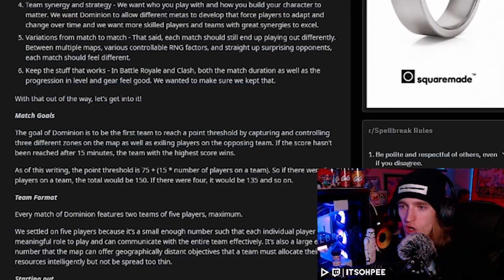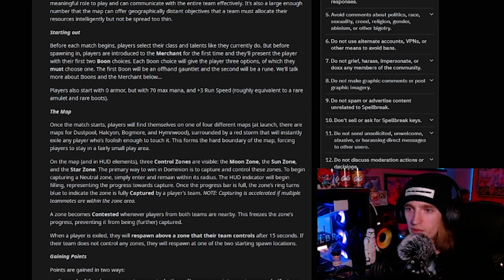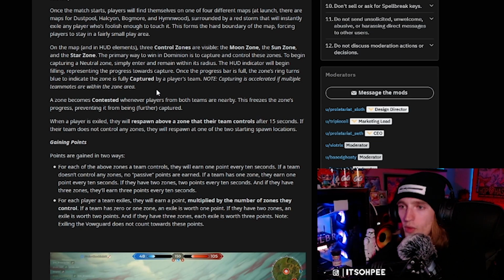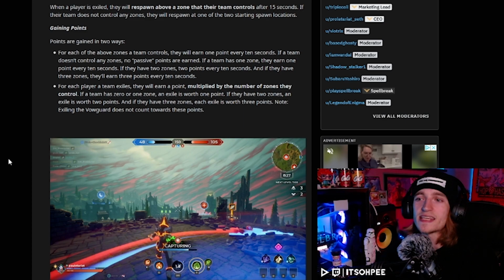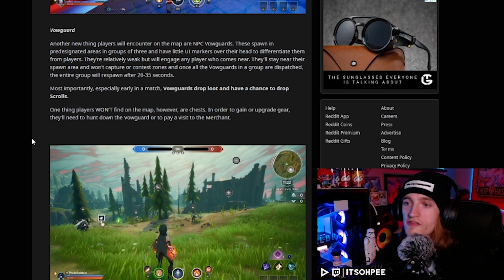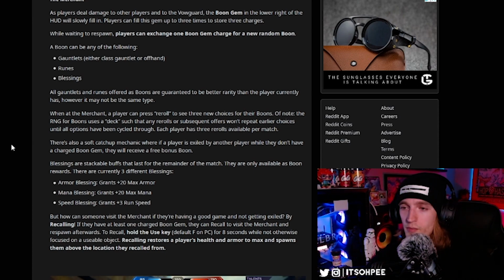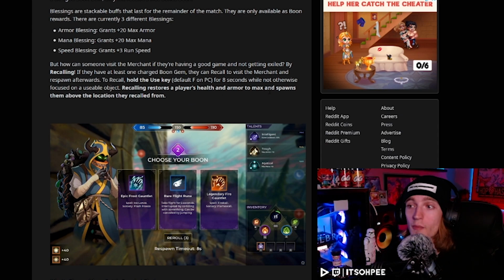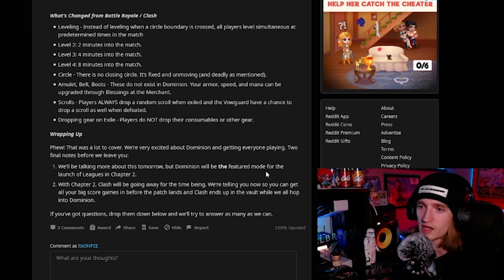NEW Spellbreak RANKED GAME MODE Coming in Chapter 2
New Spellbreak Game mode Dominion was Officially confirmed today. Reddit post by jesse fills us in on all the nitty gritty details.